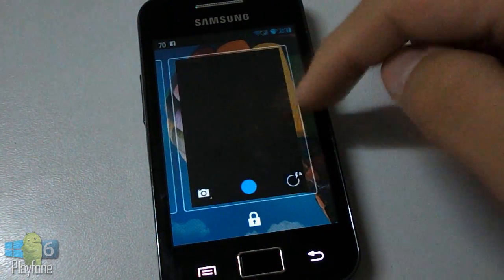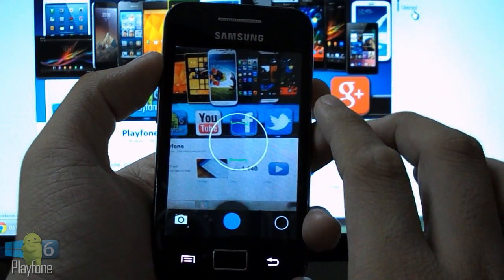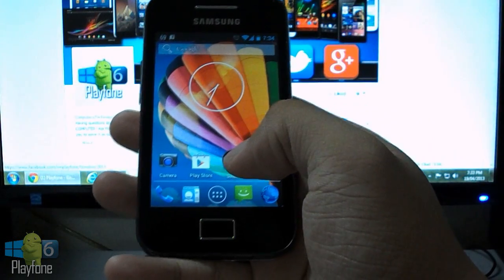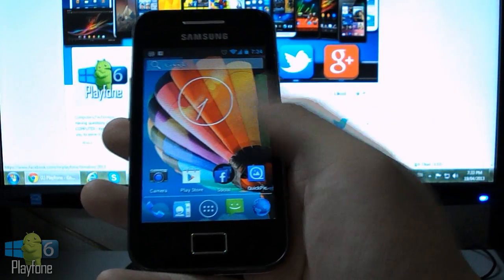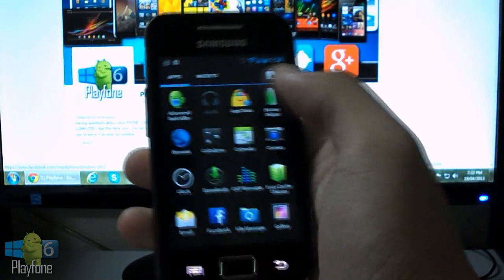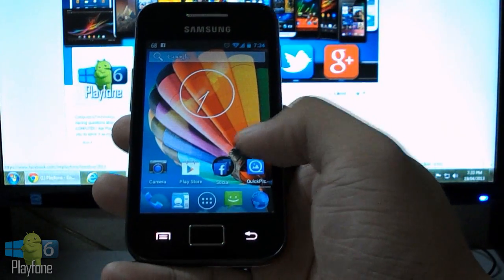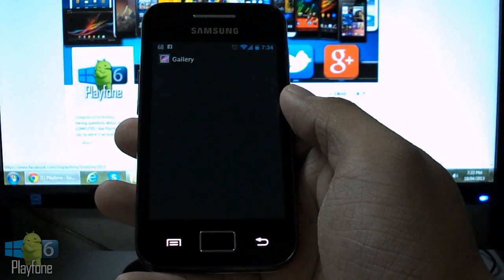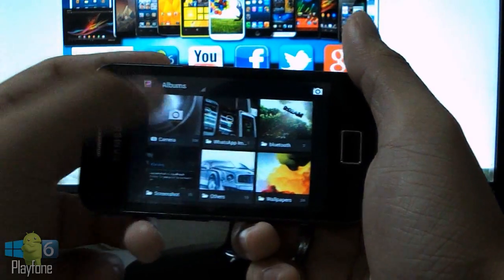CM10.1 RC2 by Beiltv3 on Galaxy Ace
This ROM lags a lot :(